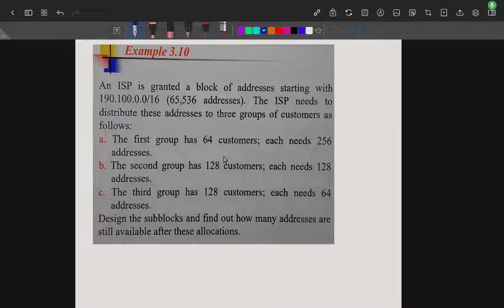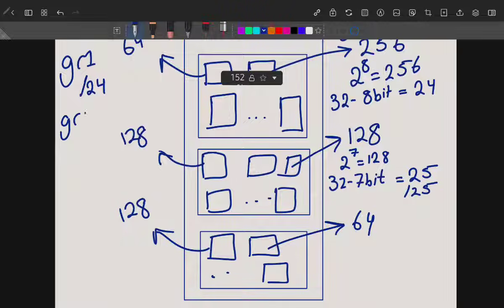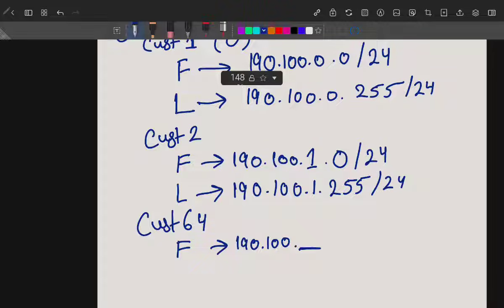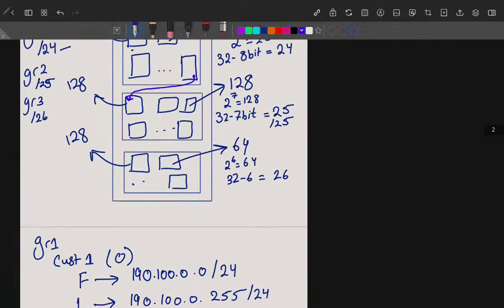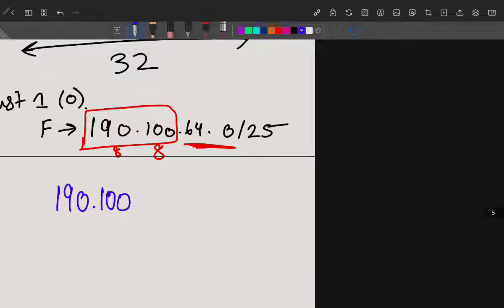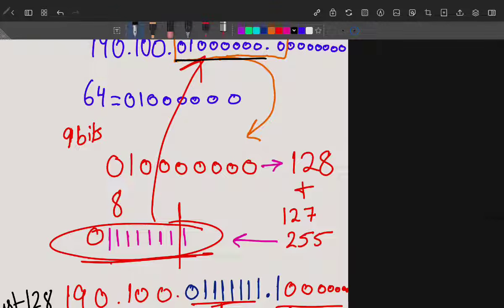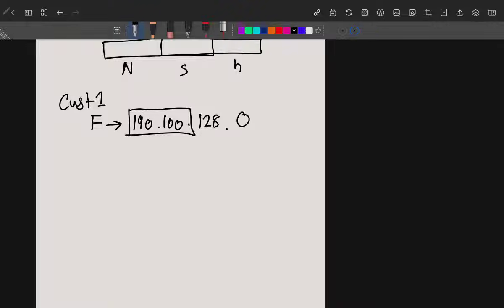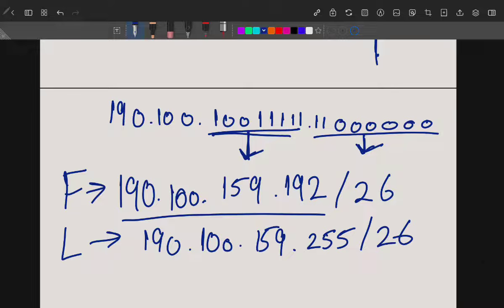Practice question : Design subnets - 190.100.0.0/16 VLSM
An ISP is granted a block of addresses starting with
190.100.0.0/16 (65,536 addresses). The ISP needs to
distribute these addresses to three groups of customers as
follows:
a. The first group has 64 customers; each needs 256
addresses.
b. The second group has 128 customers; each needs 128
addresses.
c. The third group has 128 customers; each needs 64
addresses.
Design the subblocks and find out how many addresses are
still available after these allocations.